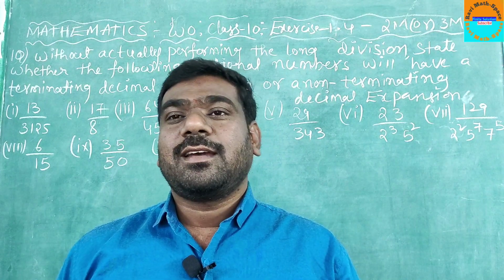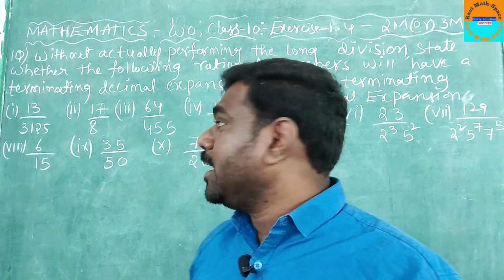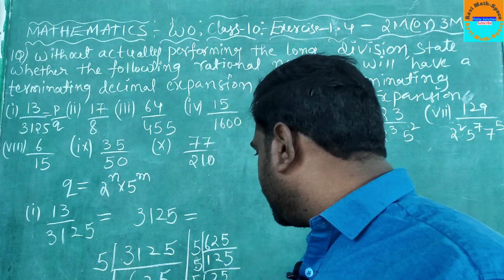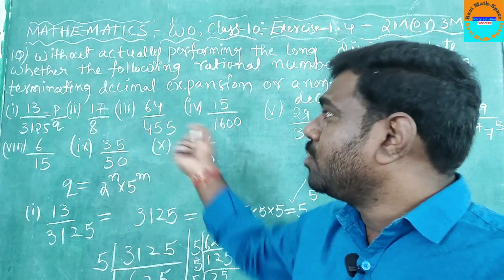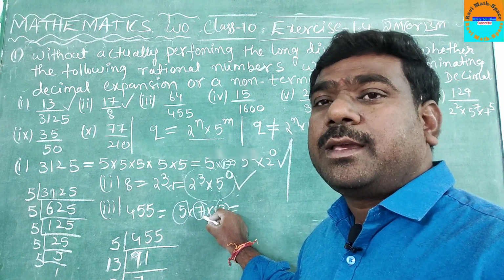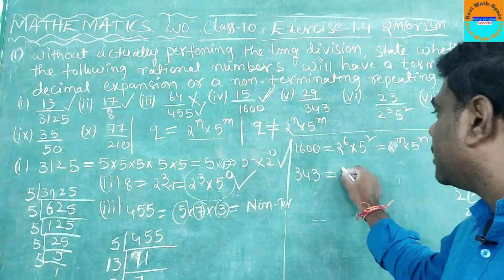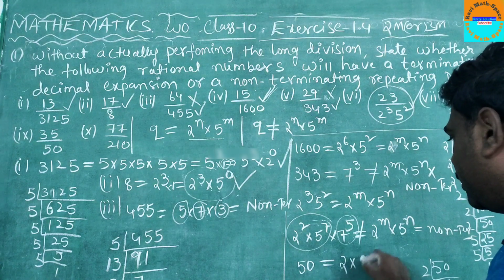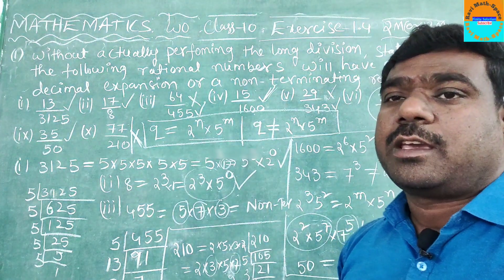Exercise 1.4-Real Numbers # Explanation of 1st Question#2 or 3 Marks Compulsory in the Exam#CBSE.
1).Theorem 3: let X = p/q be rational number , p and q are coprimes, prime factorization of q is not of the form 2 power n and 5 power m , m and n non negative integers. Then X has Non-terminating repeating decimal expansion Video
1).Theorem 2: let X = p/q be rational number , p and q are coprimes, prime factorization of q is of the form 2 power n and 5 power m and m and n non negative integers. Then X has terminating decimal expansion video
2). Theorem1: let X be rational number whose decimal expansion terminates, then it can be expressed in the form of P/q where p and q are coprimes, prime factorization of q is of the form 2 power n and 5 power m and m and n non negative integers video